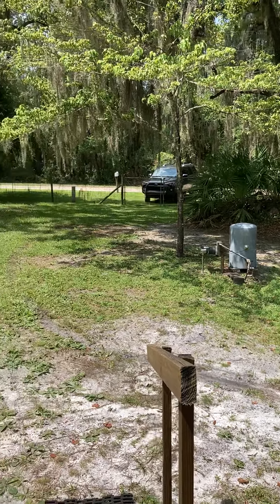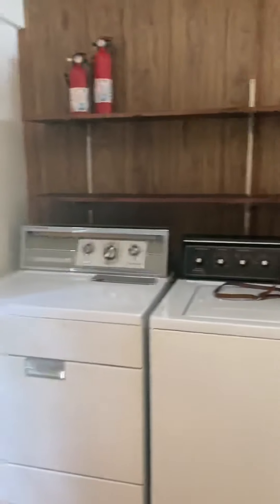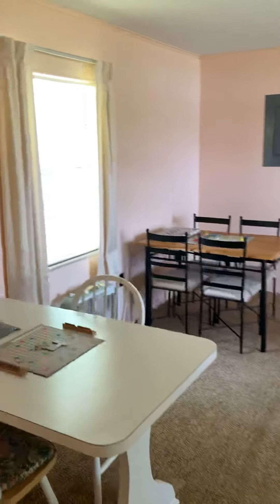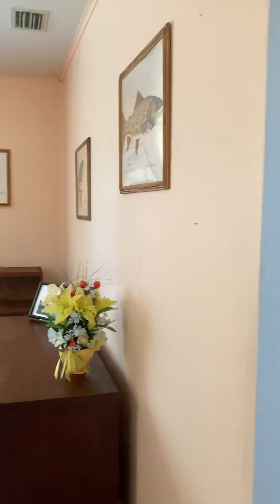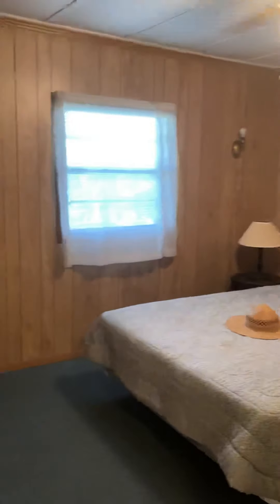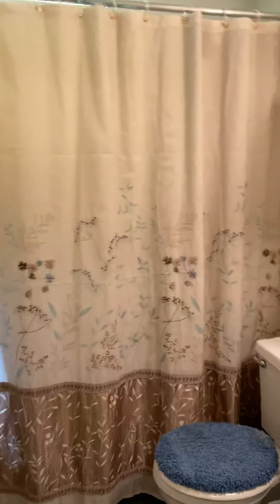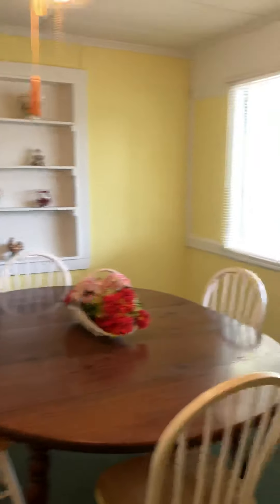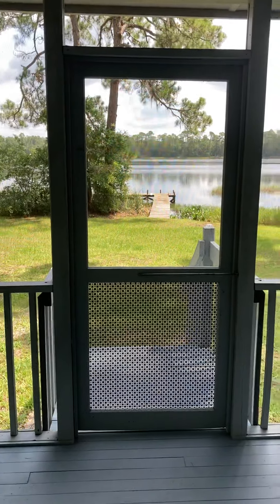SOLD - 596 Higinbotham Lake Rd., Hawthorne, FL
Higginbotham Lake Cottage!  1.74 total acres with approx .83 above the lake.  Rustic cottage with a large living room, dining room, kitchen, and two bedrooms.  Lakeside screened porch with a fantastic view of Lake Higginbotham.  Ideal property for summer lake fun for all of your family and friends AND under $150,000!  Survey included. Disclosure with the Elevation Certificate can be viewed in the documents section of the MLS.